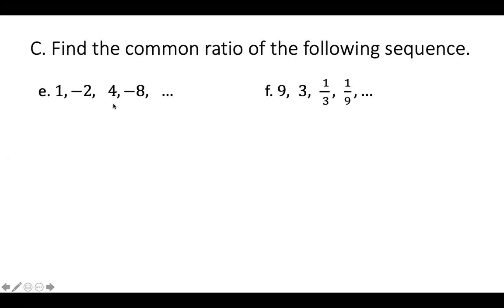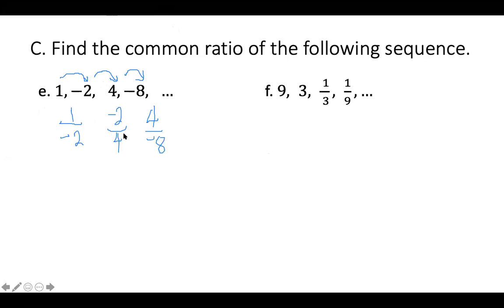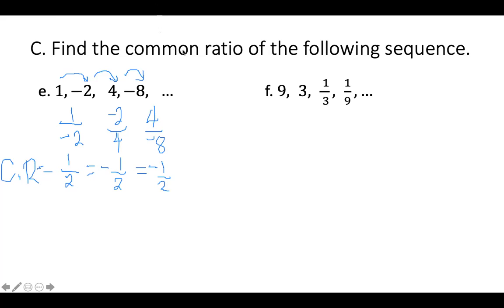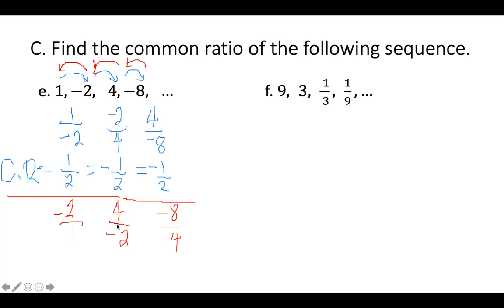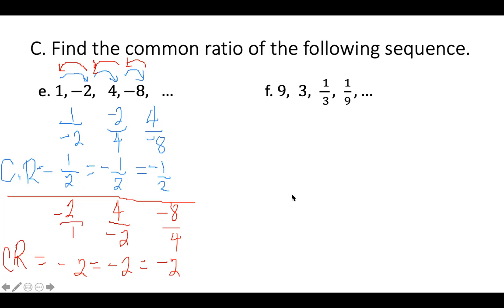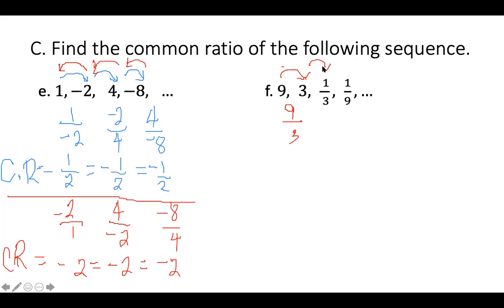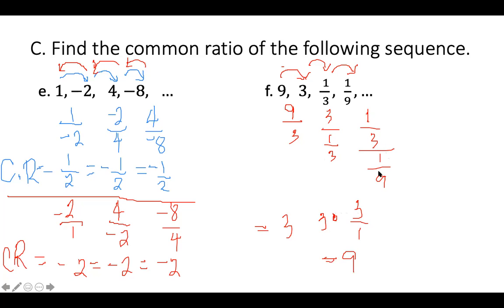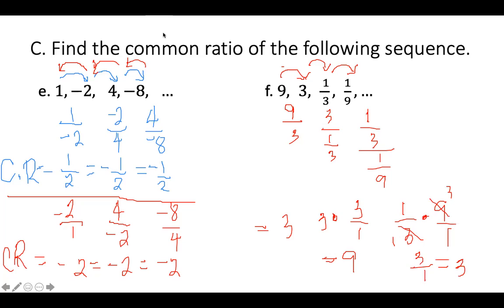Geometric Sequence: Common Ratio #3 (4 a Cause)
Finding the ratio of the two quantities, numbers or expressions.